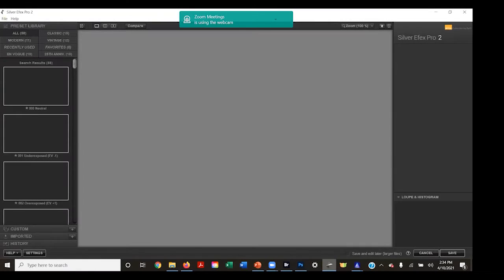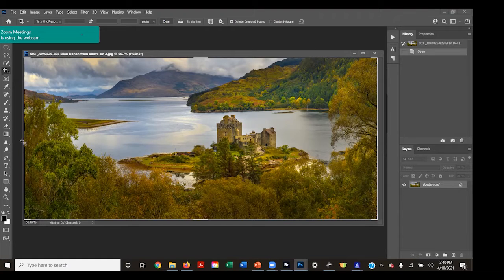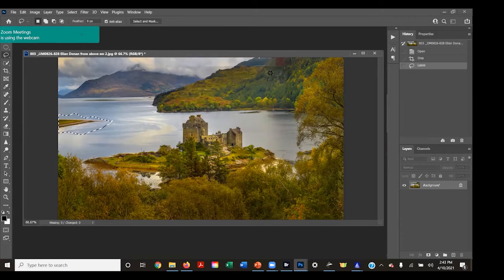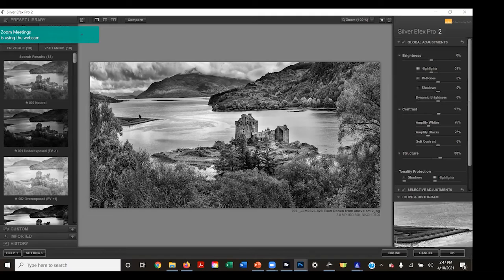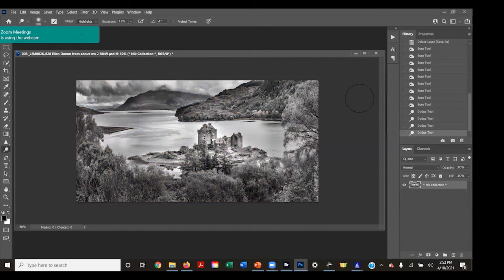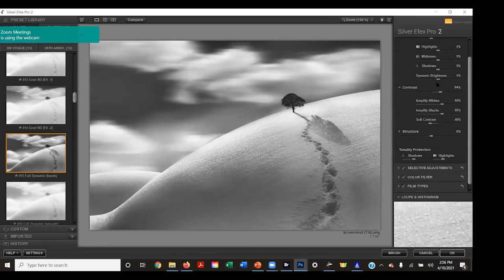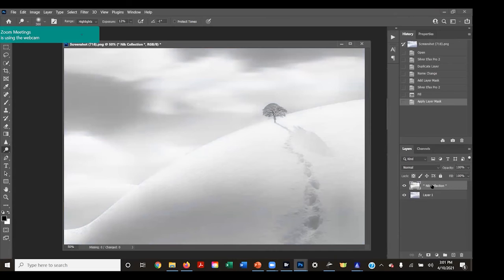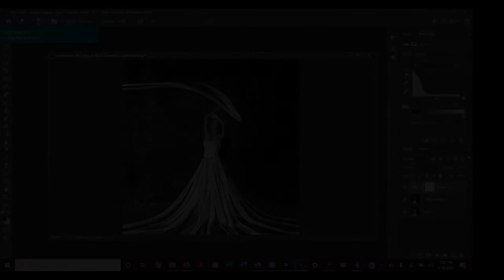Lesson 37 - 2 Quick and Easy Mods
In this class I will demonstrate the very easy enhancements to make the original image into an impactful Black & White. I will demonstrate NIK Silver Efex Pro software and the additional enhancements to create a final image.